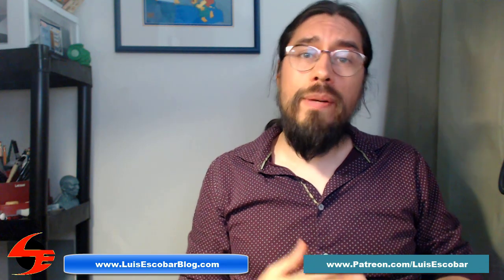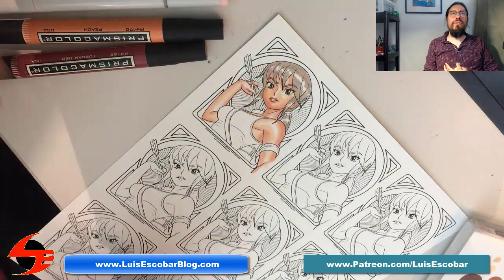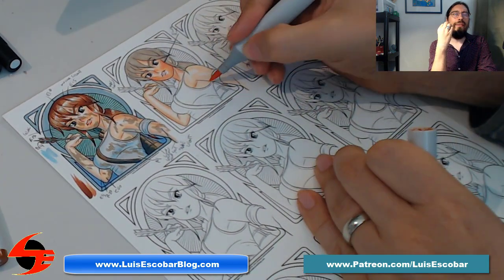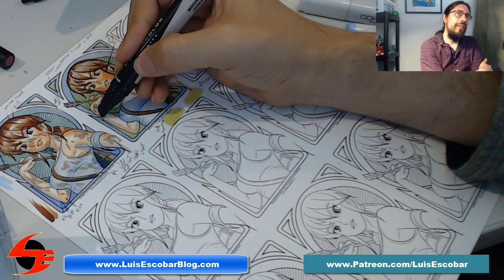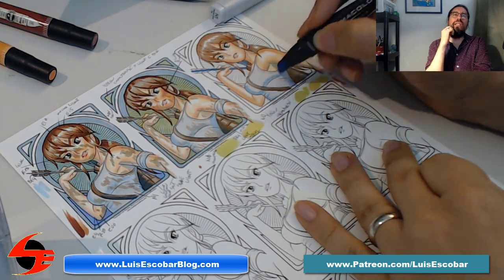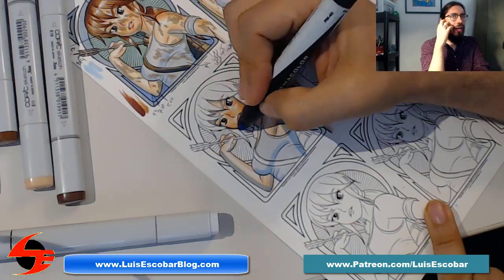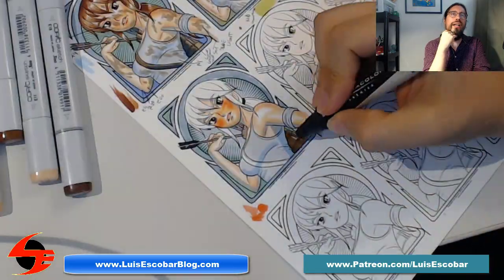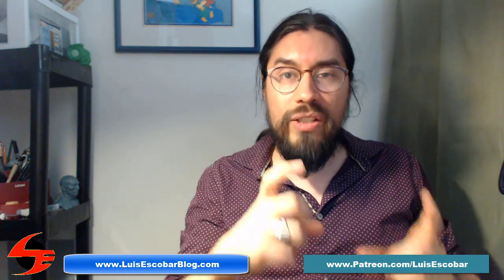Drawing Lara Croft From Digital To Traditional: Part 03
Coloring a drawing using markers can be hit or miss if you don't have a lot of experience with them.  If you need make sure you get the results you want, the best thing to do is to make a few color comps.

In this video, you can watch me do just that.  You can see:

* How I build up my colors

* How I figure out what colors to use.

* What colors to lay down in what order.

* How I get rich looking skin tones with my markers.

The final digital Lara Croft drawing starts in earnest, in this video.  Not only that, but I try something completely knew that I'd never tried before.  Namely, I use a CG model to draw over.

Clipstudio Paint has the ability to import CG models for drawing.  I've always like the idea but I'd never tried using them.  Not until now.

I imported a CG mannequin and used it come up with a pose I'd like to use.  Once I found a pose I moved the camera to where I wanted it and drew over it.

How helpful was it?  What was the result?  How much of what CG model did I use?  Did I modify my drawing away from the CG model?

Watch the video and see...

Copic Markers:

Prismacolor Markers: